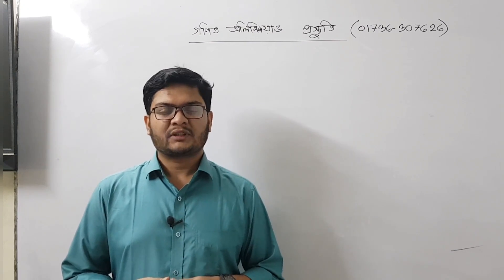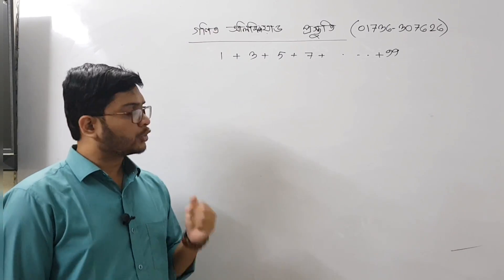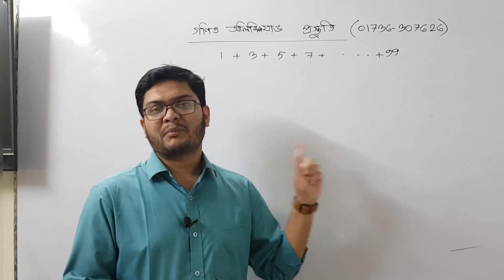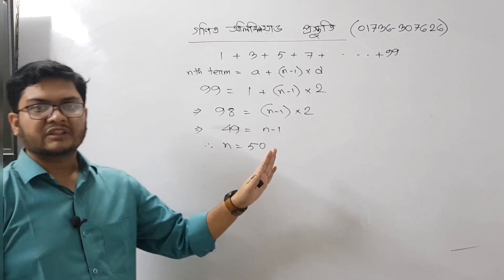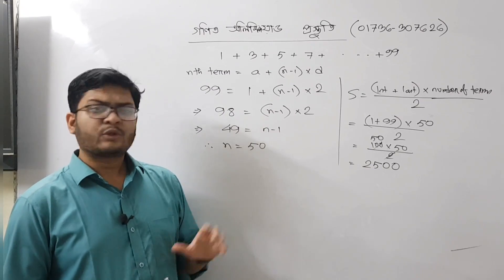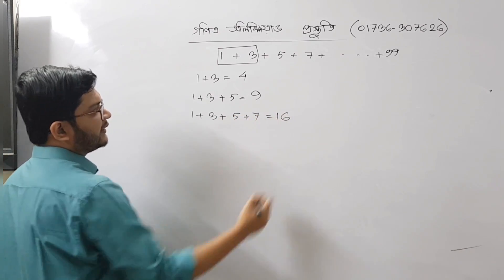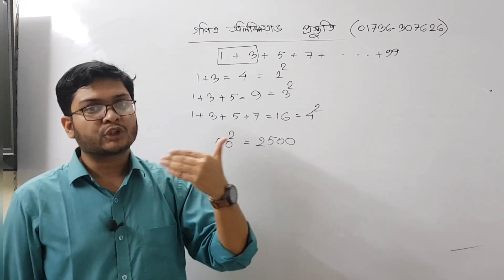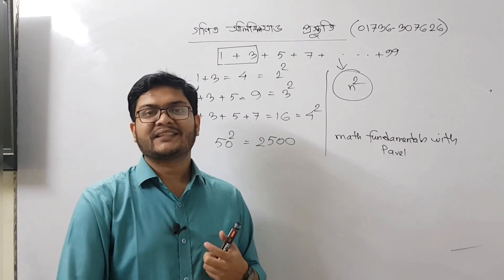08. গণিত অলিম্পিয়াড প্রস্তুতি (প্যাটার্ন / ধারা) || Bangladesh Math Olympiad || learn with Pavel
আমি গণিত অলিম্পিয়াড প্রস্তুতির জন্যে পড়াই।
তুমি যদি পড়তে আগ্রহী হয়ে থাকো, আমার সাথে যোগাযোগ করতে পারো ফেইসবুকে কিংবা কল করতে পারো 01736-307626 এই নম্বরে।

I will upload videos on the following topics as well:
► Calculus: Differentiation
► Calculus: Integration
► Permutation & combination
► Probability
► Matrix Determinant
► Straight Line
► Circle
► Trigonometry
► Function
► Basic Algebra
► Basic Geometry
► Logical Riddles
► Interview Riddles
► Fast Calculation Tricks
► GRE maths
► Admisssion test
► BCS Math